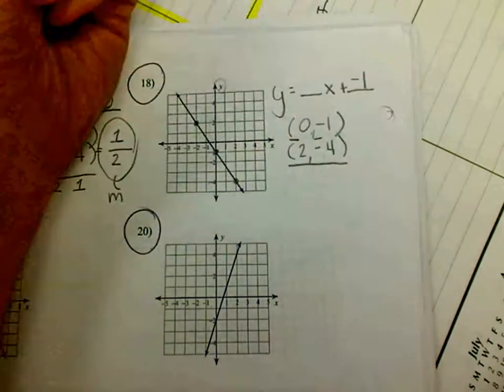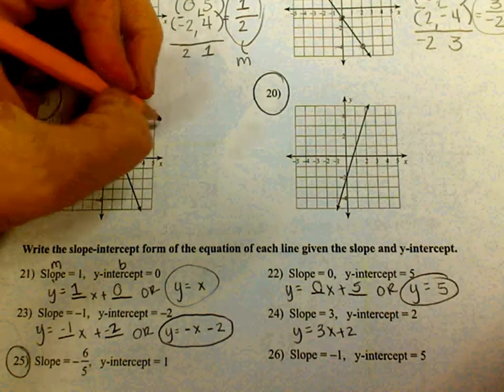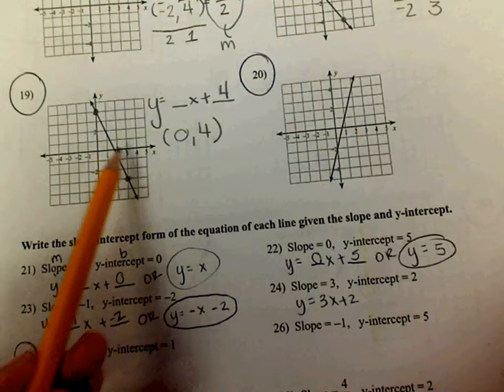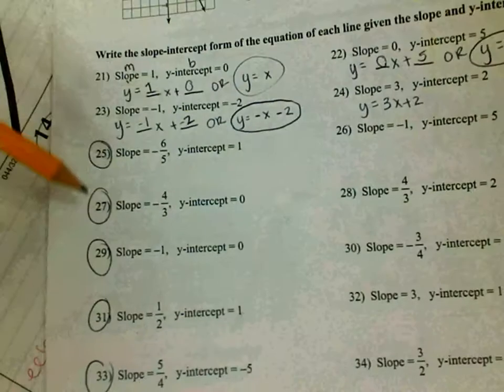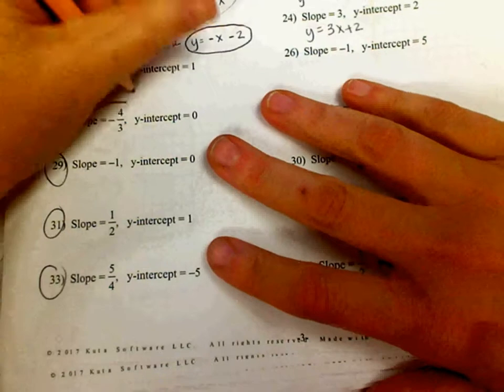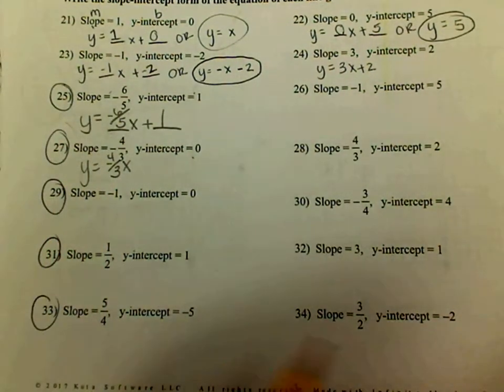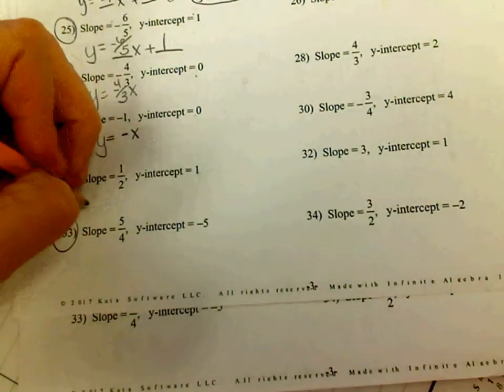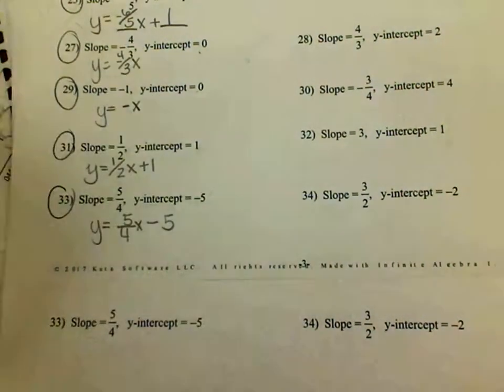y=mx+b 2 11 19